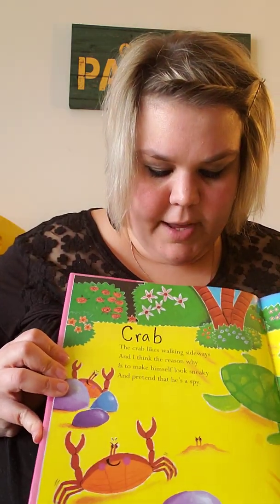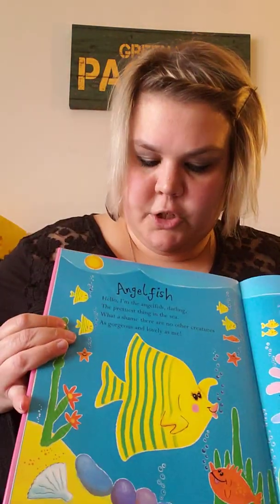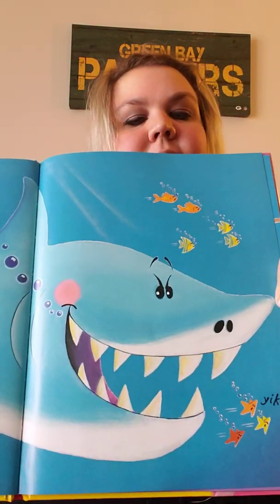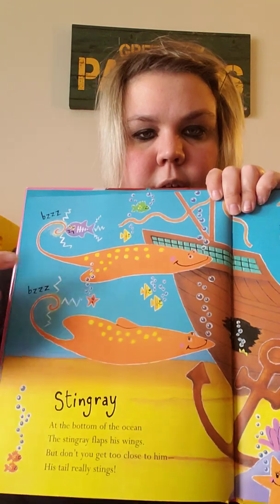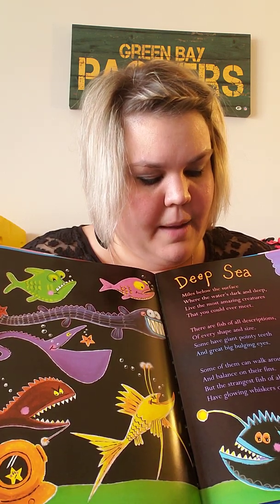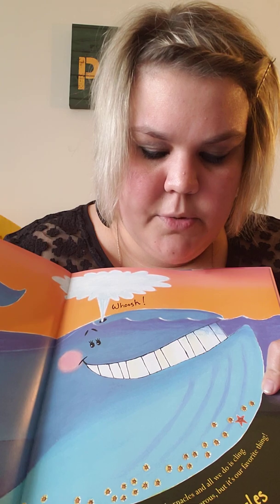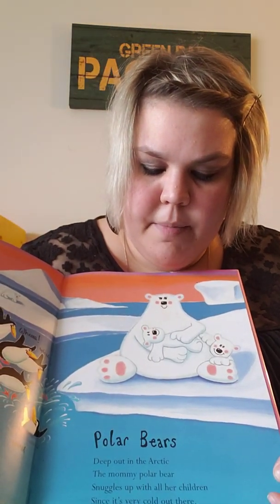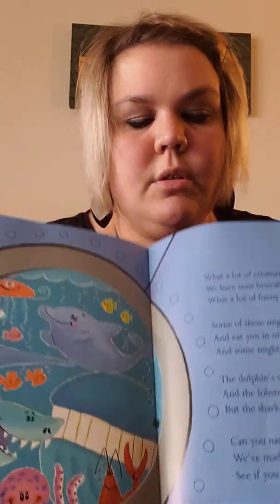Storytime with Miss H "Commotion in the Ocean" 3/19/21